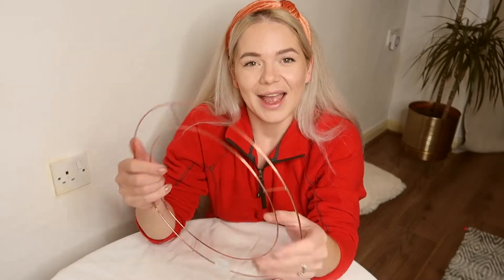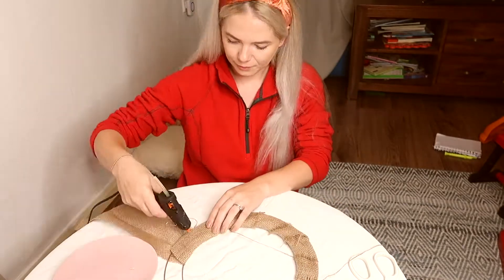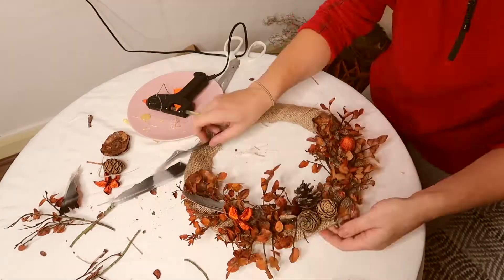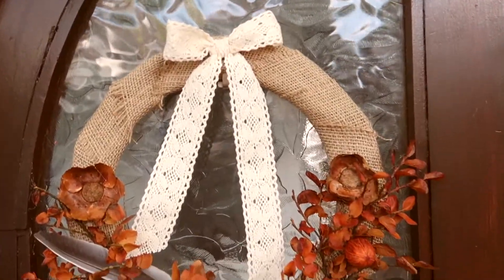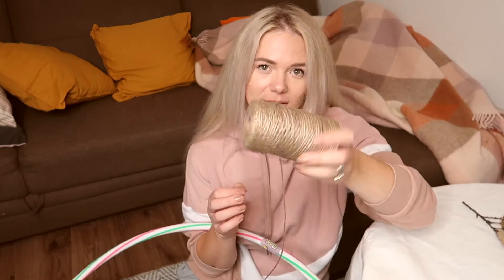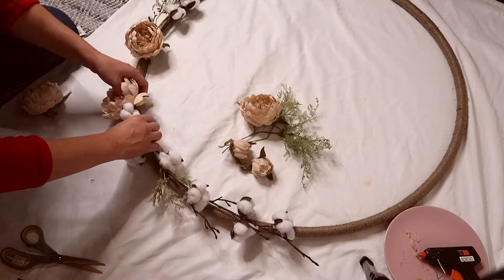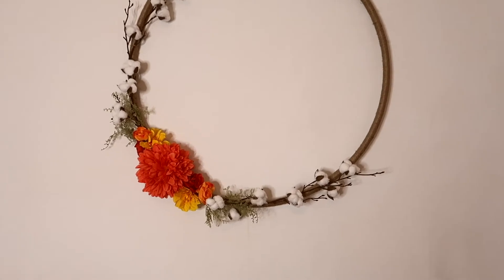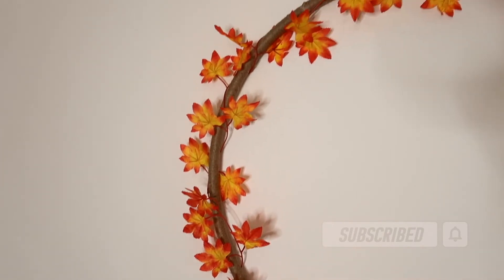DIY FALL AUTUMN DECOR / EASY AUTUMN WREATH DIY / DIY PUMPKINS ROOM DECOR 2020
AUTUMN ROOM DECOR DIY / CHEAP FALL WREATH DIY / HULA HOOP WREATH DIY

Hello my lovelies, as promised here are some quick, easy and cheap autumn decor DIY!